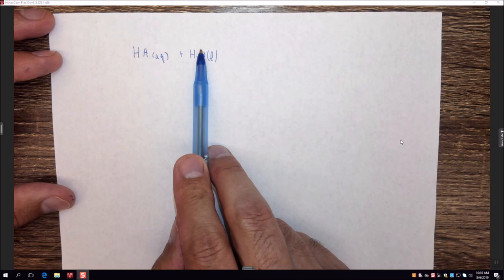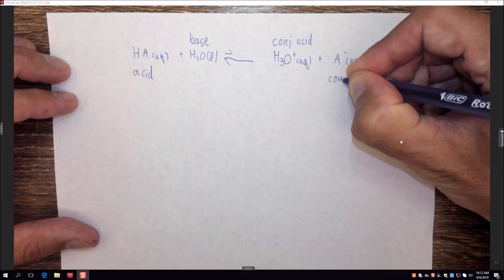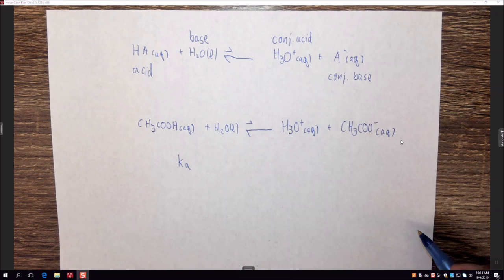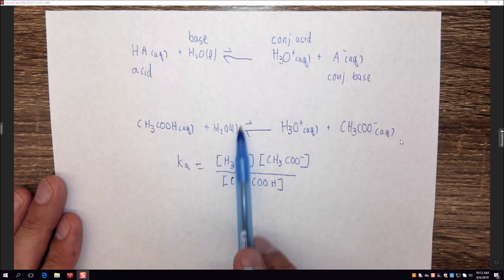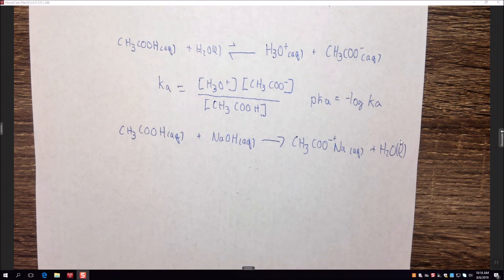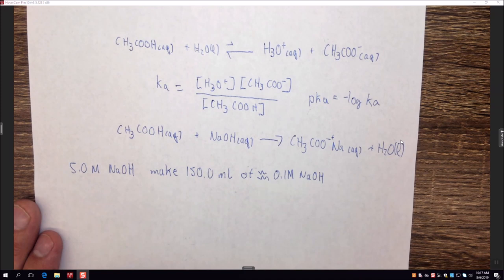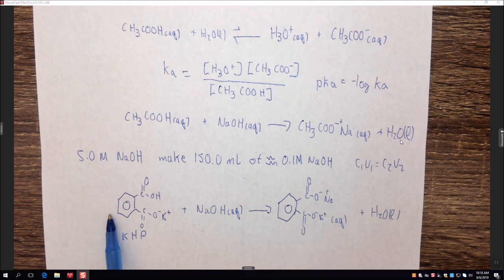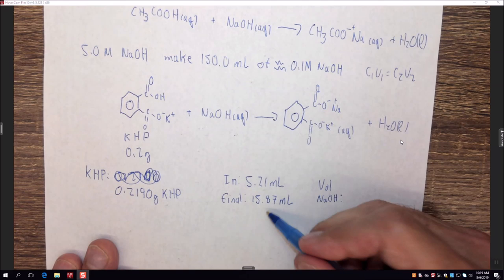Experiment 18 Pre Lab Lecture